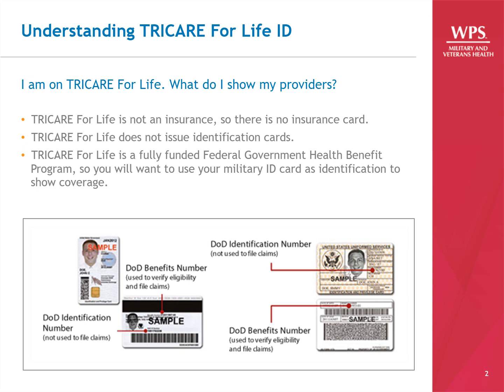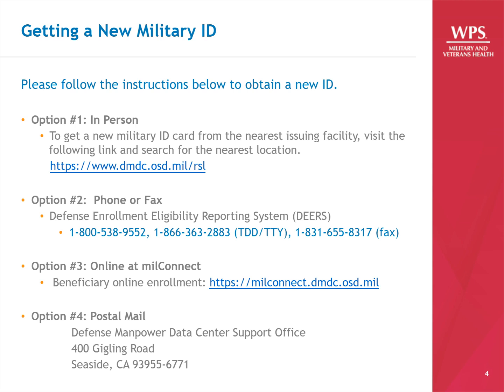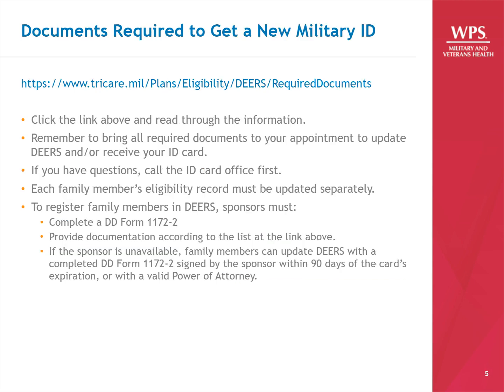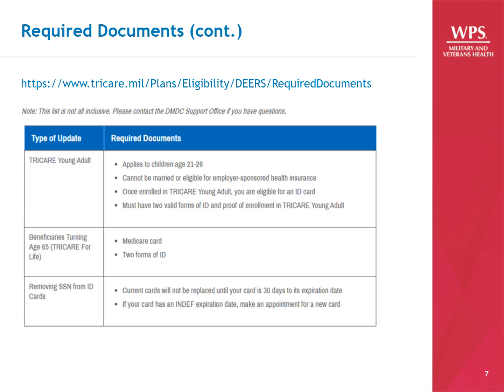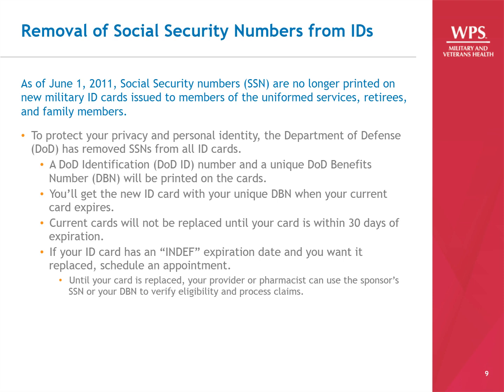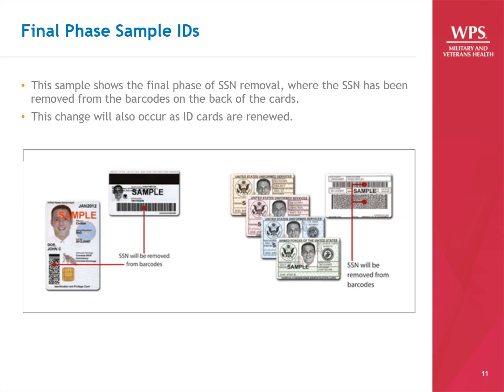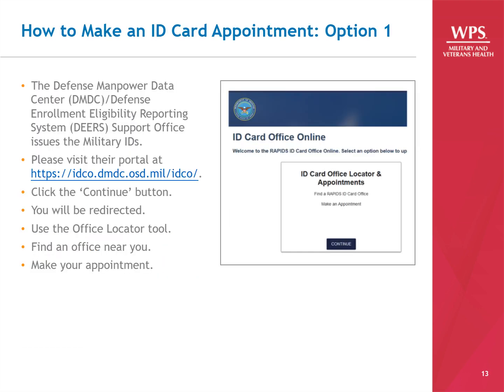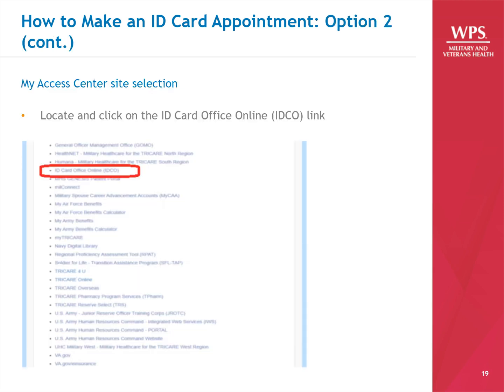TRICARE4u Military ID for TRICARE For Life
A Tutorial on the Military ID for TRICARE For Life